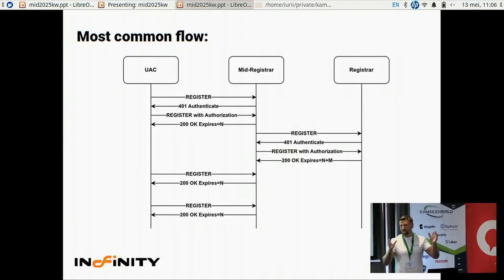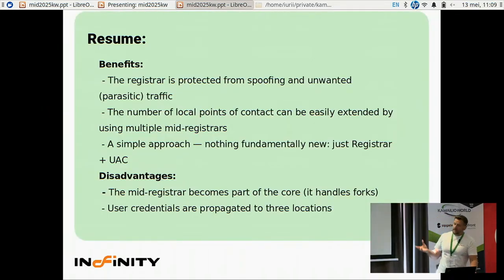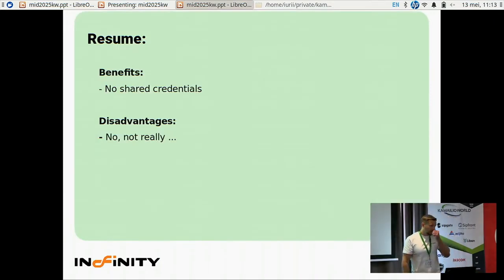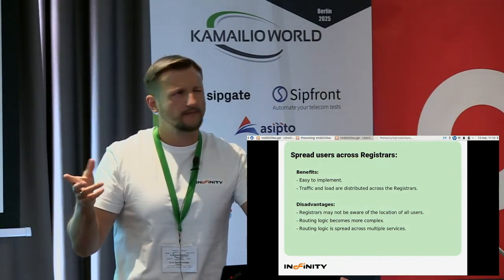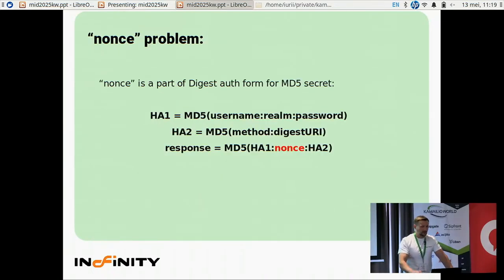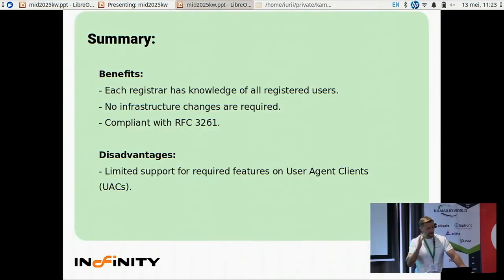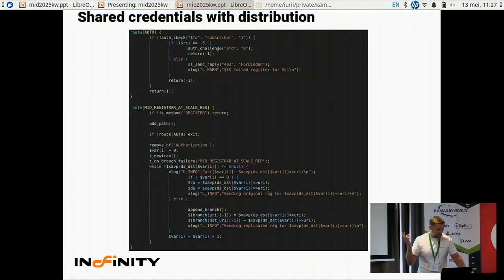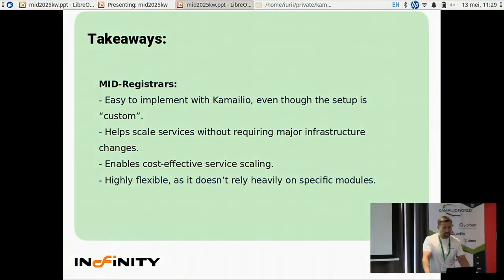Kamailio World 2025: Scaling The VoIP Infrastructure With Custom MID Registrars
Iurii Gorlichenko, In8inity

The session presents different MID-Registrar implementations based on Kamailio as a way to extend the scalability and fault tolerance of existing communication systems without requiring large infrastructural changes. This approach leads to significant cost reductions and improved service scalability.

The focus is on scenarios where multiple registrars (such as Asterisk instances without a shared database) operate behind a MID-Registrar. This setup allows the same user to authenticate across different registrars while keeping them synchronized, even though they are unaware of each other.

MID-Registrar Approaches:

Proxy-Registrar: Propagates the same request to multiple registrars without sharing credentials.
MID-Registrar With Shared Credentials: Uses shared authentication credentials for seamless operation.

The content comes with configuration examples, infrastructure diagrams, detailed guides, and practical tips. Additionally, it highlights the pros and cons of each approach.